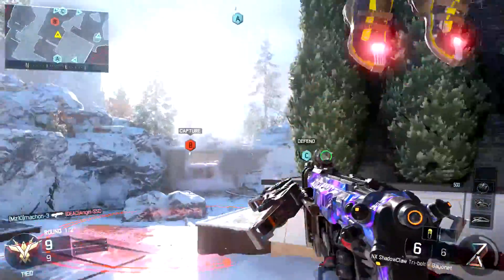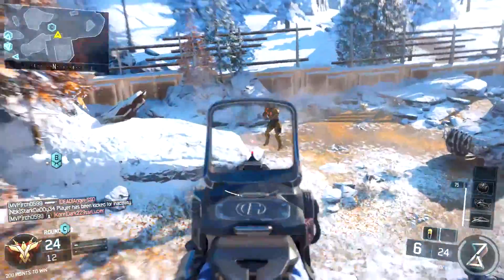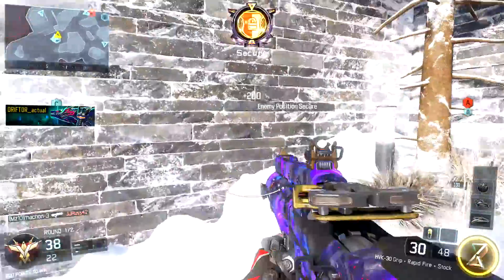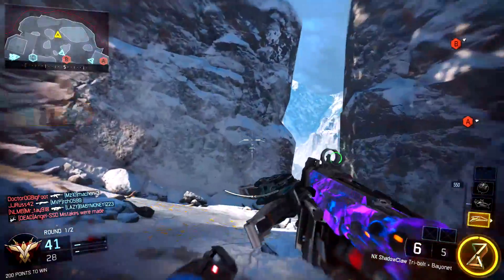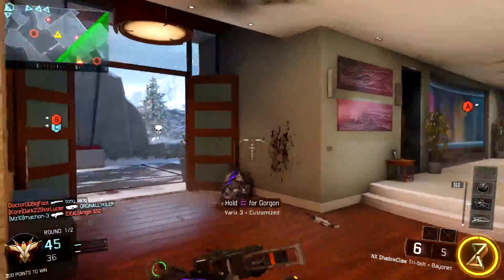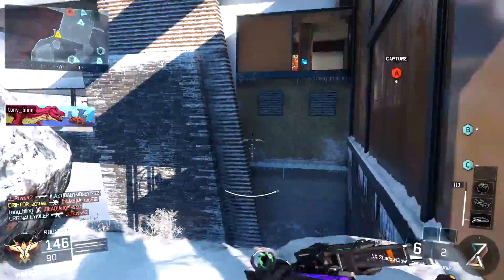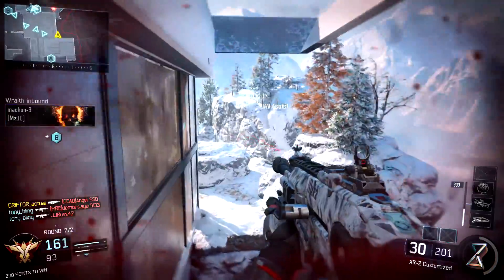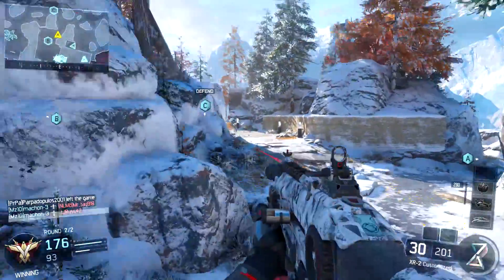Infinite Warfare: EVEN MORE NEWS! (About Campaign)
Call of Duty: Infinite Warfare has taken off into space with the campaign in more ways than one. This video focuses on the campaign movement (boots on the ground vs jetpacks), spaceship combat, settings, story, and how the dogfights work.